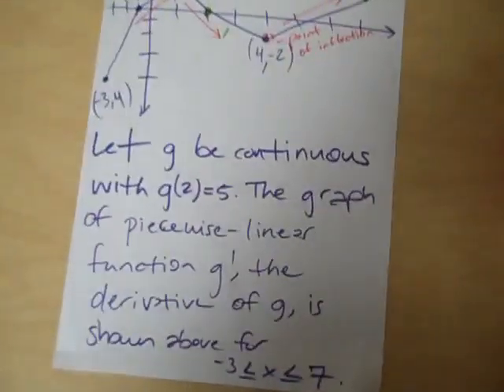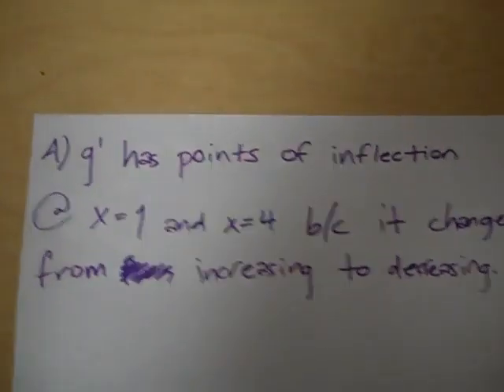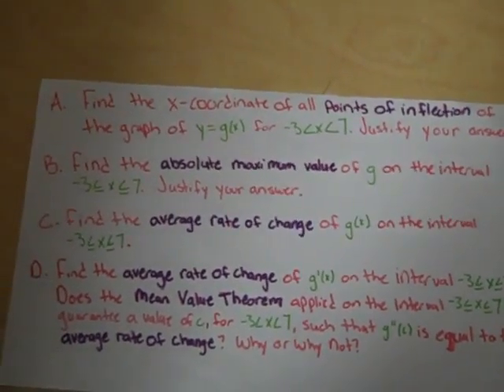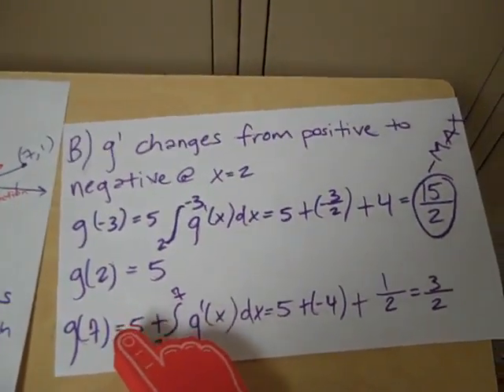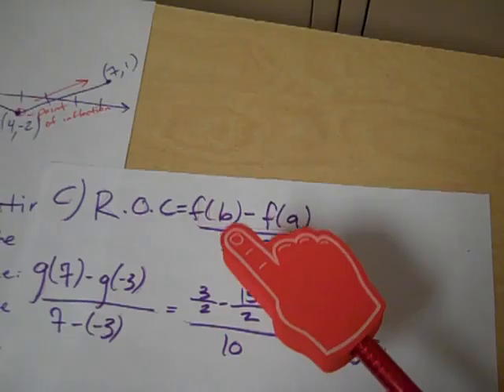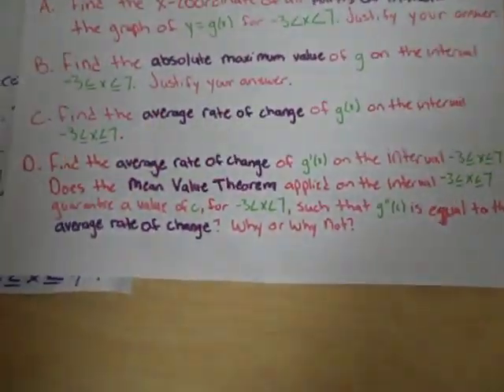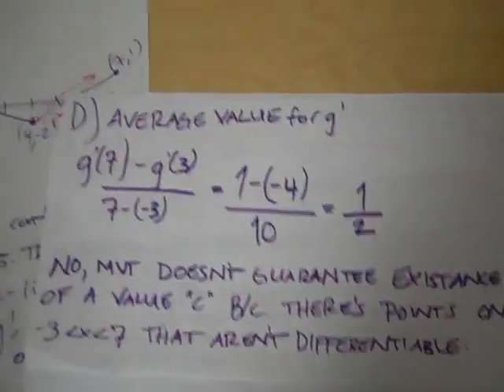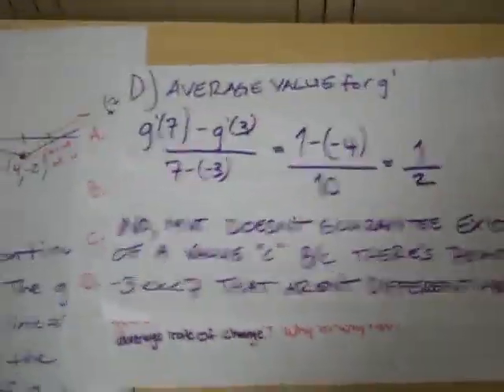Mid-Term Question #5.mp4